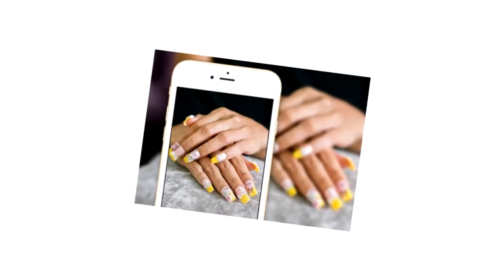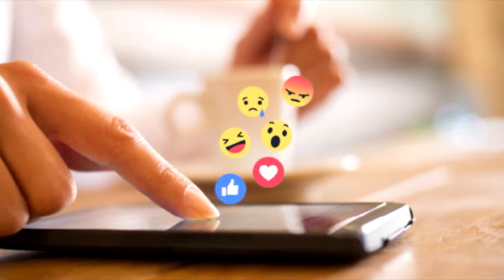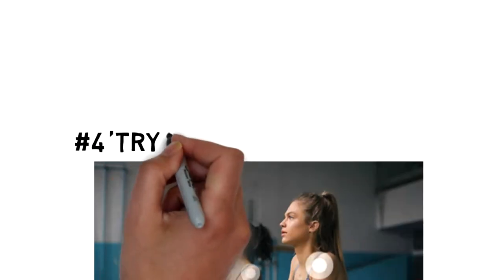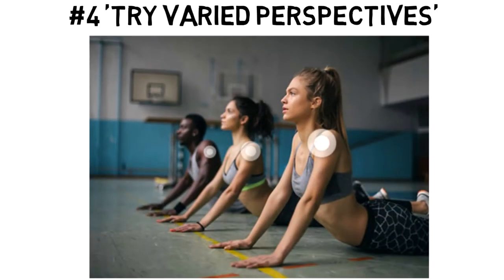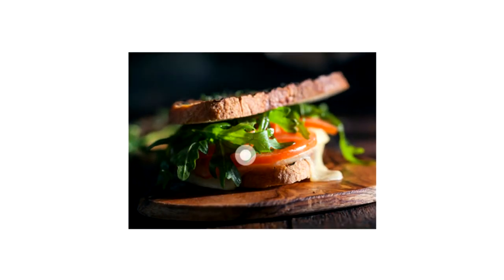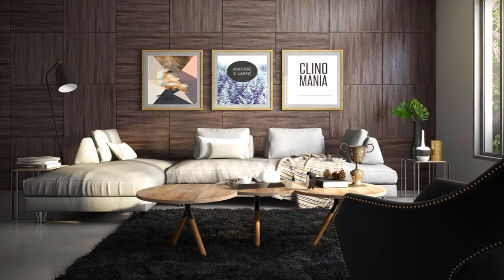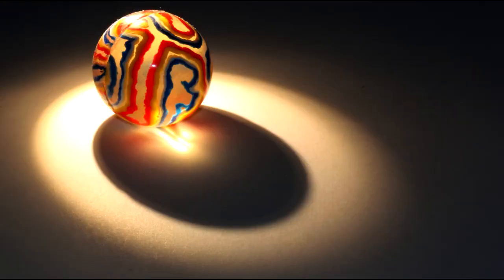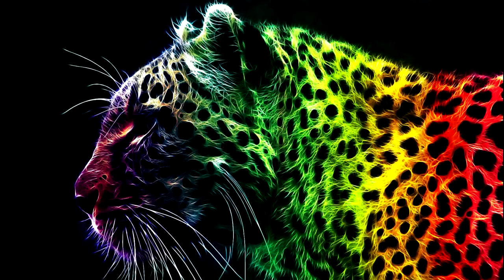Best Engagement Tips | Creative Pictures | Your Social Media Strategy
Do you want more LIKE | SHARE | COMMENT ? OR WHAT?
BOOM!  BOOM! Check it out.

All FREE and Last update for new skill with Mr. Dan KH Channel
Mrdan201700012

social analytics
social media monitoring tools
social listening
social media tracking
employee engagement strategies
social media agent,

becoming a photographer,
digital photography school,
cell phone pics,
great shots photography,
how to become a great photographer,
how to be a better photographer,
how to take high resolution photos,
iphone camera tips,
what phone takes the best pictures,
taking photos with iphone,